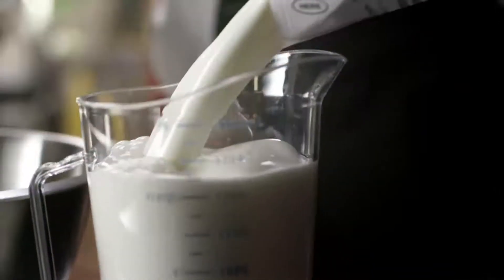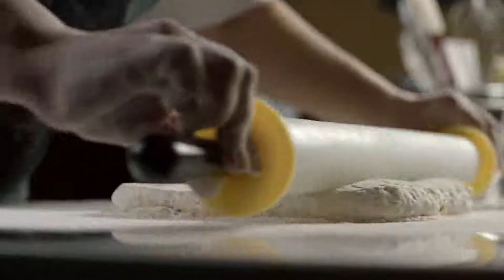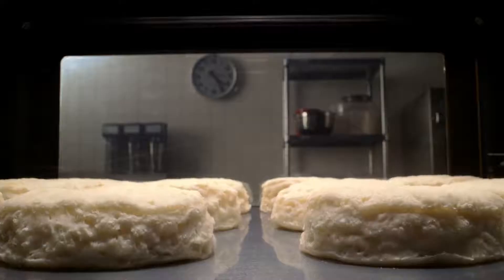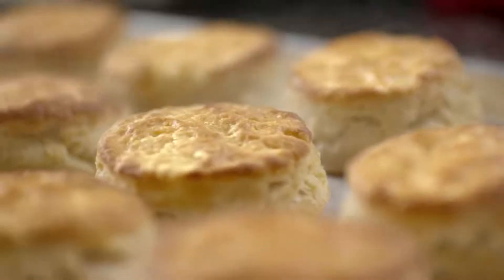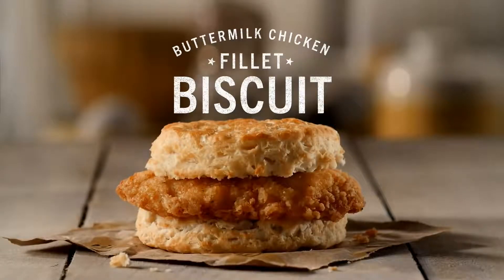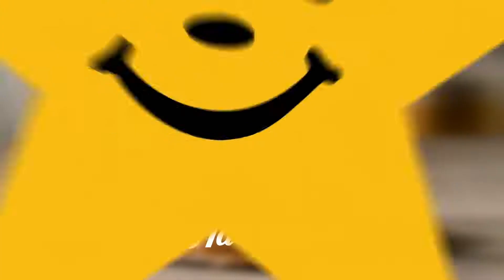What Do You See Hardees